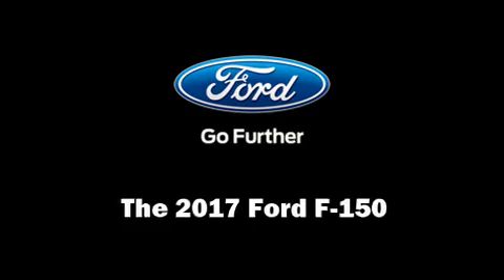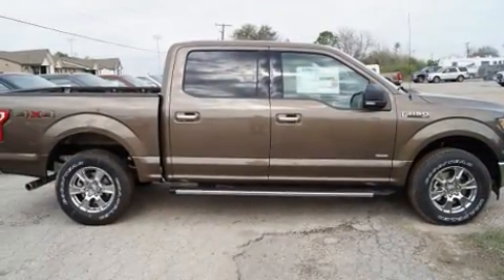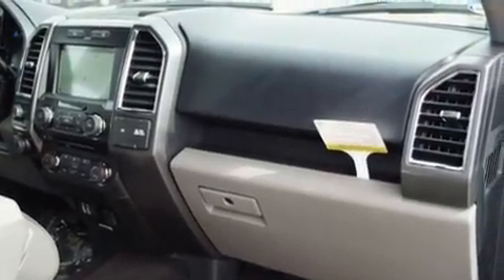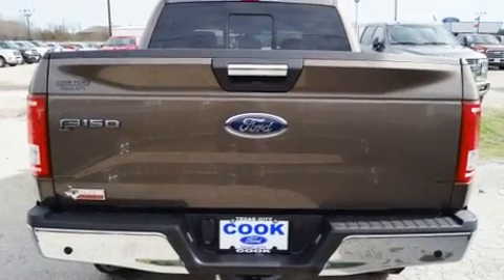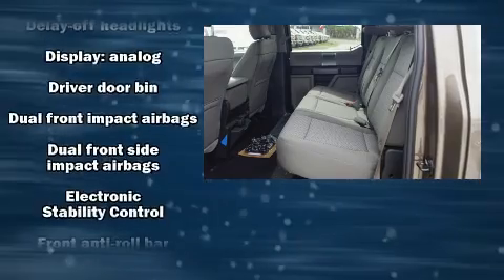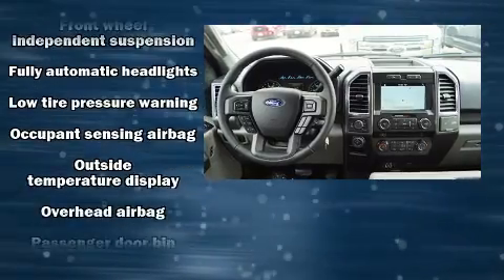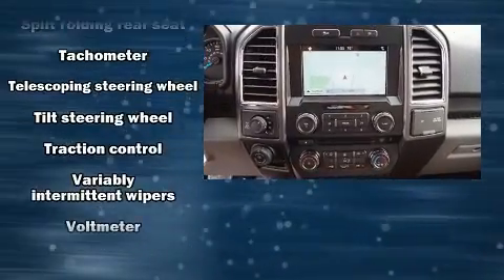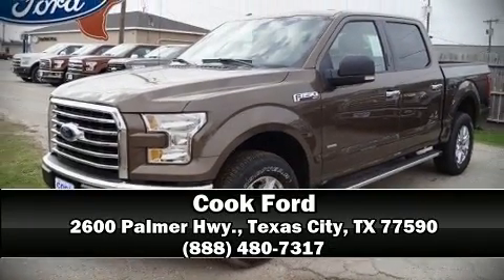2017 Ford F-150 in Texas City, TX 77590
Cook Ford
2600 Palmer Hwy.

Experience driving perfection in the 2017 Ford F-150. It features an automatic transmission, 4-wheel drive, and a refined 6 cylinder engine. Ford prioritized practicality, efficiency, and style by including: delay-off headlights, a tachometer, variably intermittent wipers, a rear step bumper, air conditioning, telescoping steering wheel, and more. Ford ensures the safety and security of its passengers with equipment such as: dual front impact airbags, head curtain airbags, traction control, brake assist, ignition disabling, and 4 wheel disc brakes with ABS. Electronic stability control ensures solid grip atop the road surface, no matter how challenging the driving conditions. Our sales reps are extremely helpful & knowledgeable. They'll work with you to find the right vehicle at a price you can afford. Please don't hesitate to give us a call.